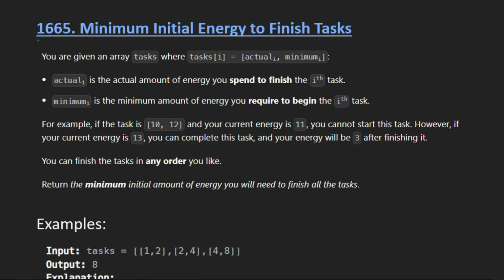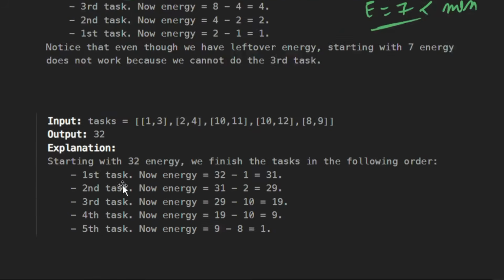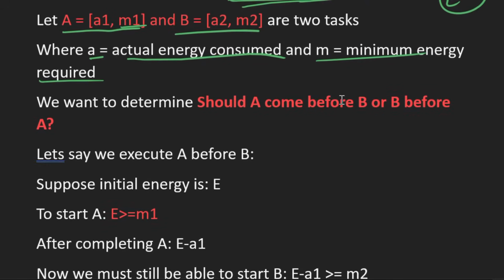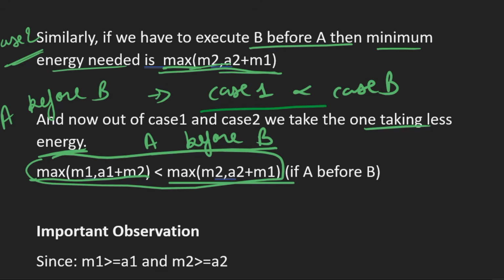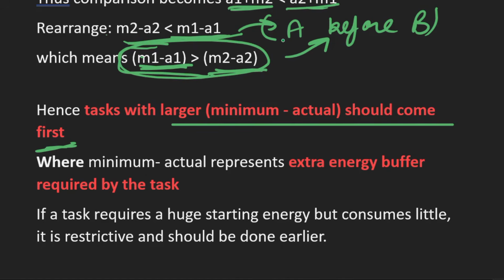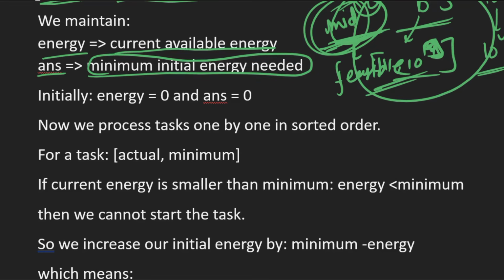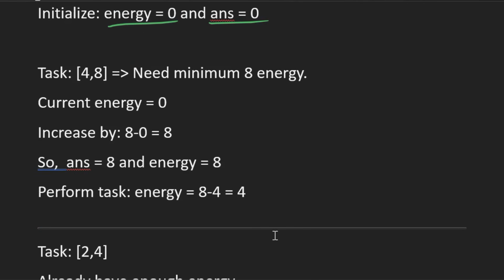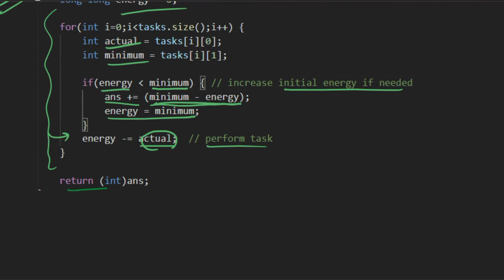leetcode 1665 |Minimum Initial Energy to Finish Tasks | Greedy | Binary Search | Leetcode POTD| DSA